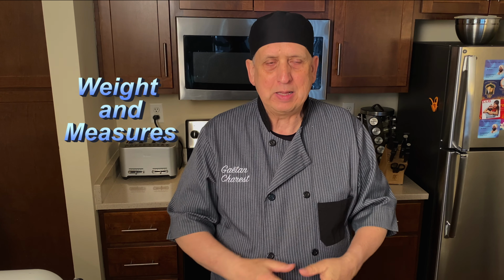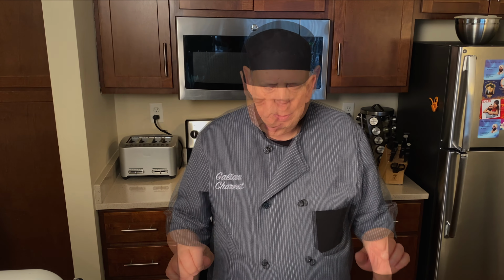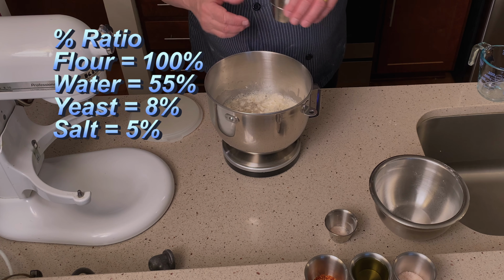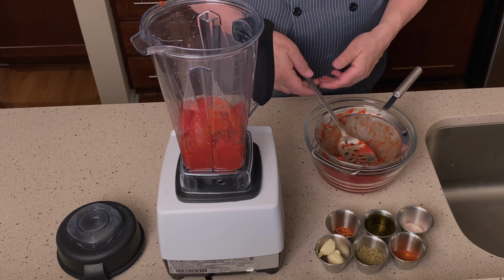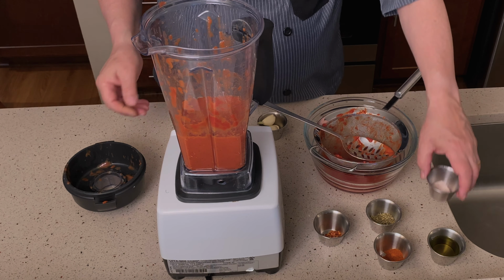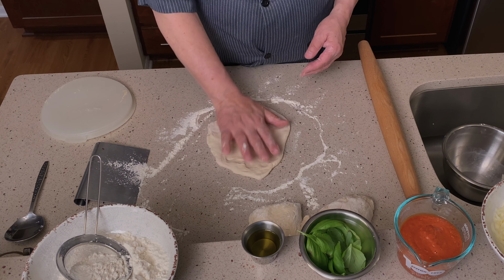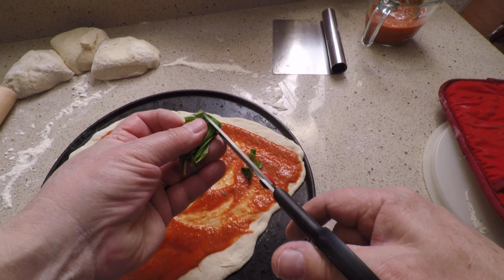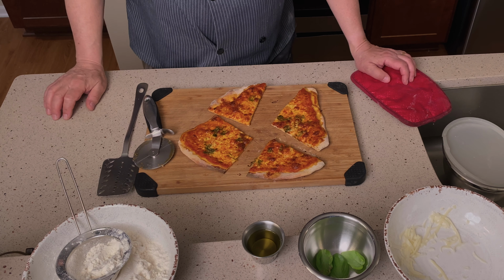Chef Gaëtan Prépare: Homemade Thin Crust Pizza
Season 1 Episode 1 Chef Gaëtan Prépare: Homemade Thin Crispy Pizza.
Chef Gaetan Charest has been cooking since the age of four with his parents by his side.
By the age of 19 he became a lacto-vegetarian. He has studied macro biotic cooking in Montreal in the 70s. In the 90s he moved to Chicago area and has been asked to give cooking class. Chef Gaetan is a co-founder of the Veggie Fest, one of the largest vegetarian festivals in the world. He is a regular presenter at the Veggie Fest Present.

Today, Chef Gaëtan presents a basic recipe for homemade pizza, based on years of experimentation and testing.